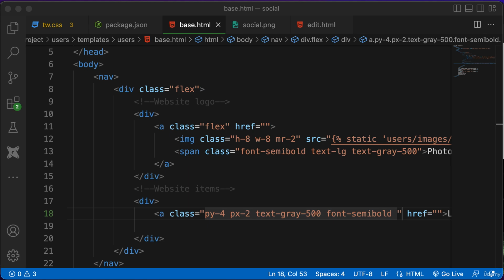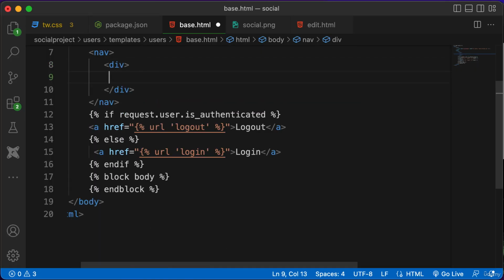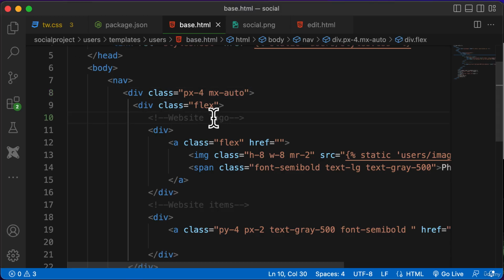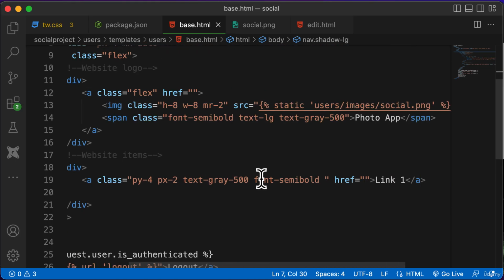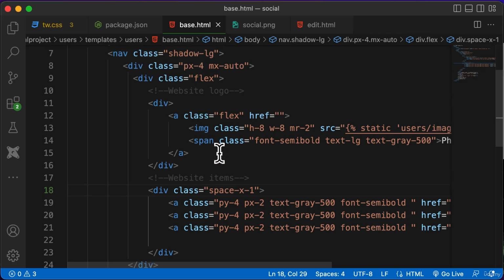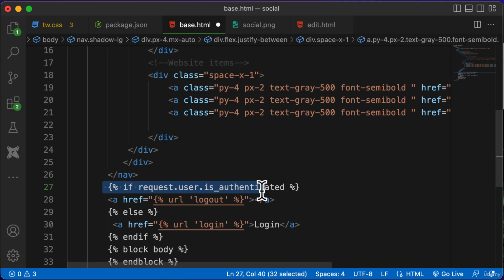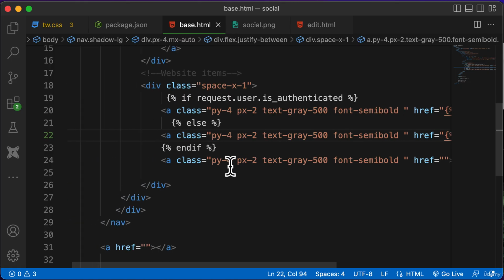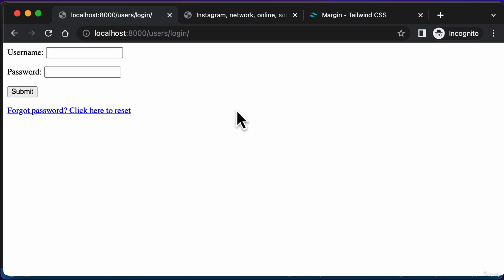027 Styling Navbar Part 2UdemyiIran